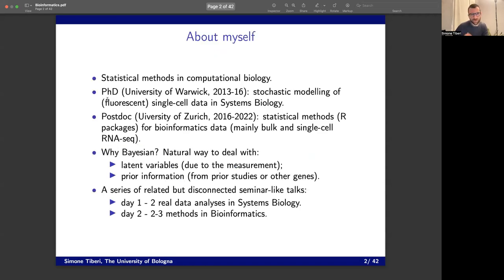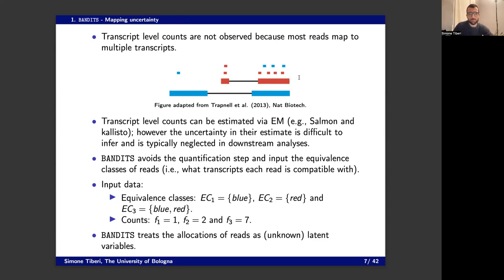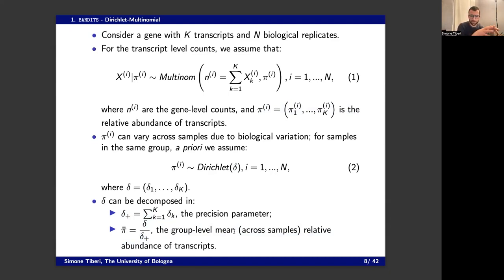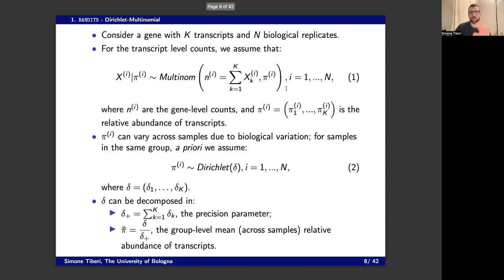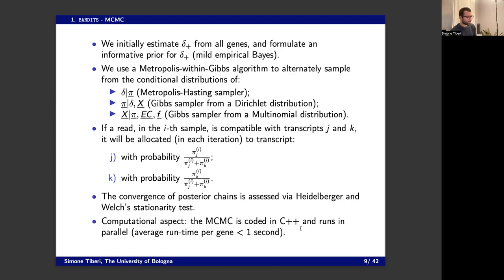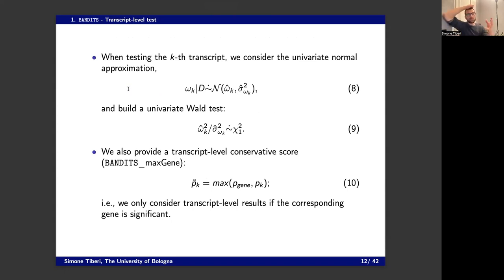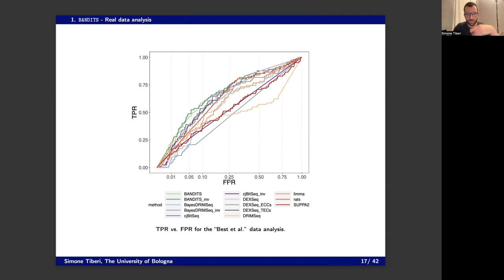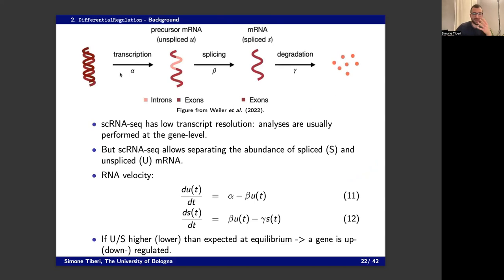Bayesian approaches for (bulk and single-cell) RNA-seq data (2 of 4)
This talk was recorded live on 29 November 2022 as part of the course «Introduction to Bayesian Statistics with R».  This 3-day course introduced participants to the core concepts of Bayesian statistics through lectures and applied examples. While the first two days were dedicated to lectures and practical exercises, the third day hosted a series of talks by experts from SIB groups, who presented state-of-the-art Bayesian methods and their application in the life sciences. This video is one of them.

Target audience: PhD students, postdoctoral and other researchers in the life sciences who were familiar with statistical inference and who would like to add the Bayesian perspective to enrich their research.

Speaker: Simone Tiberi, University of Bologna, Italy